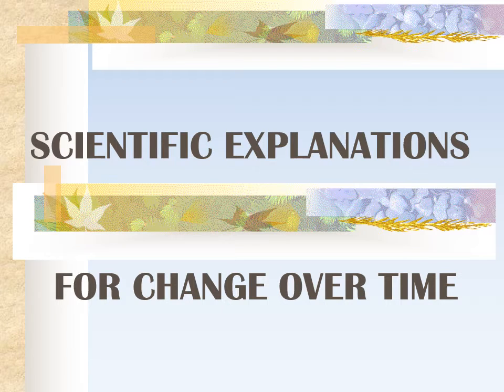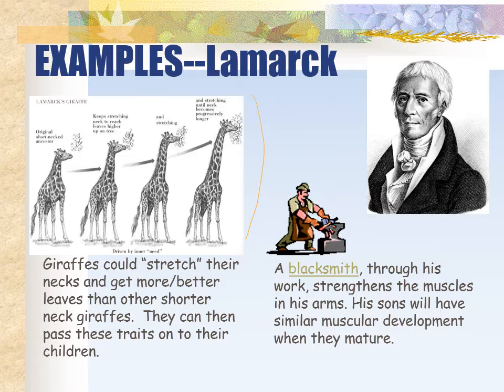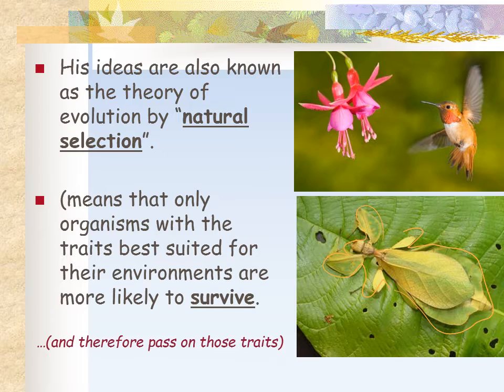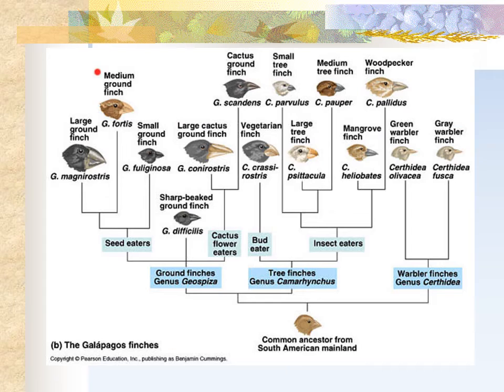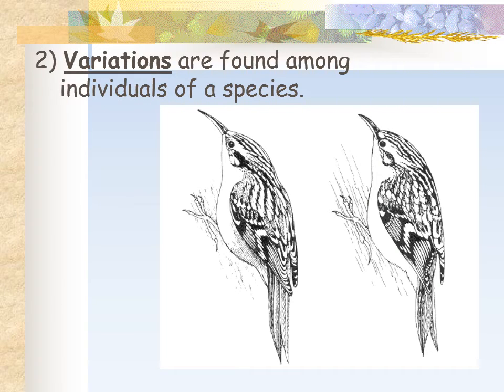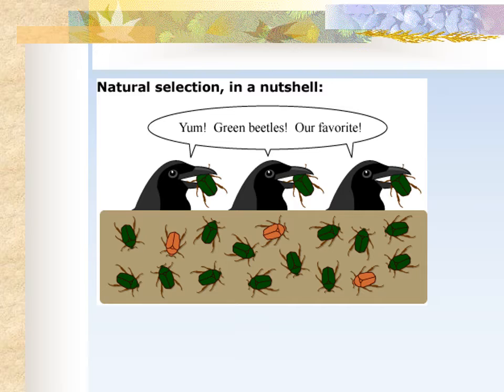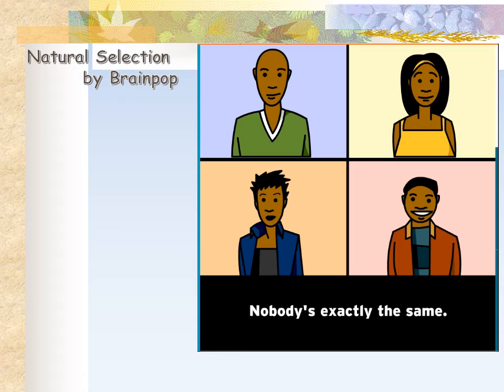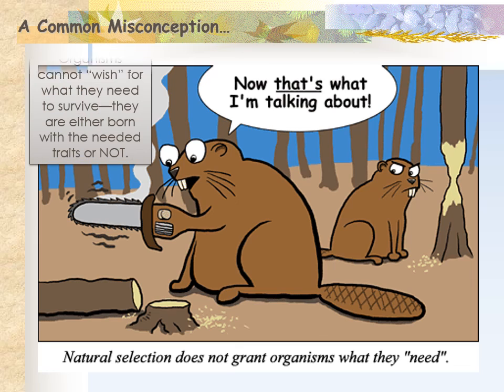Natural Selection 2018